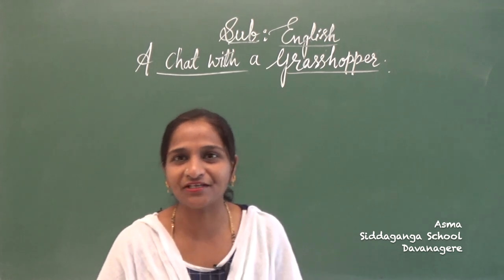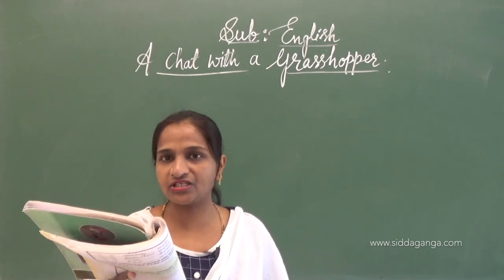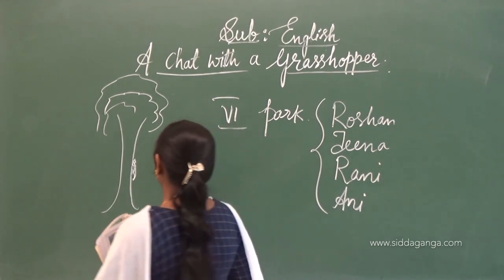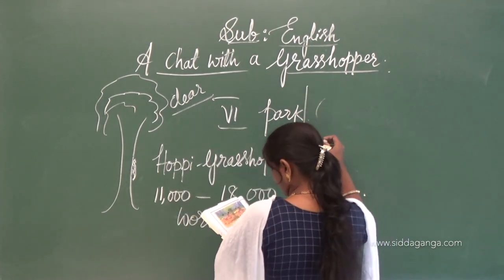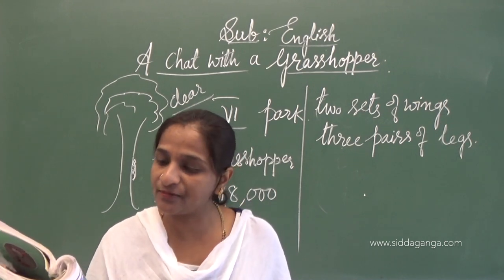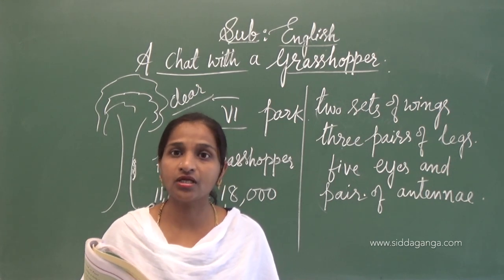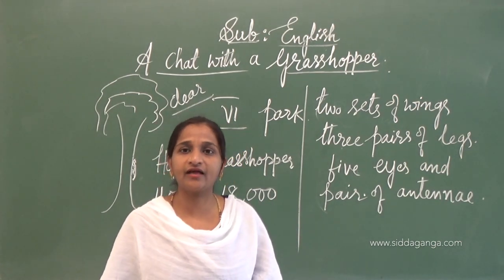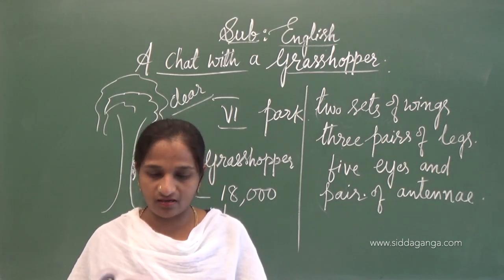STATE 6 - ENGLISH - A CHAT WITH A GRASSHOPPER - PART 1